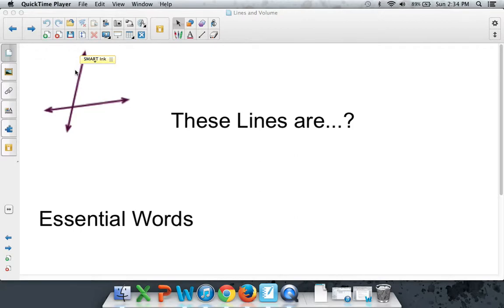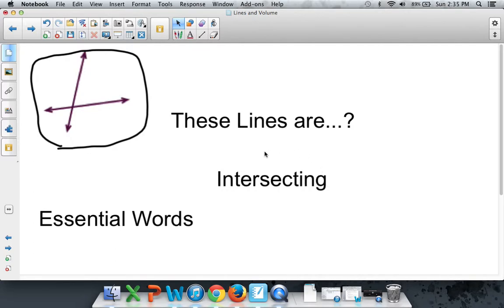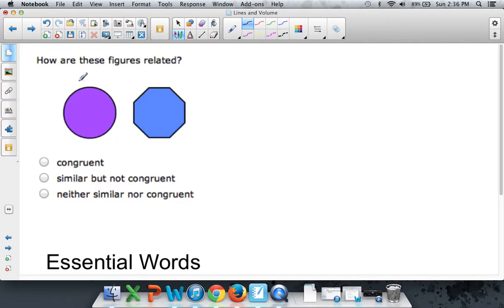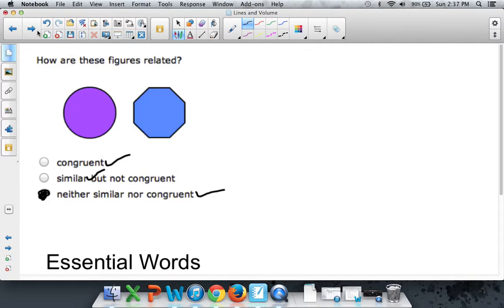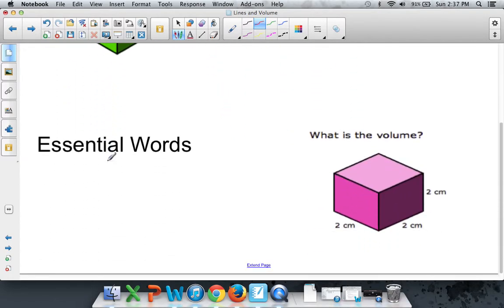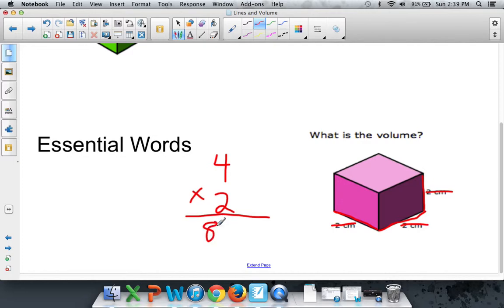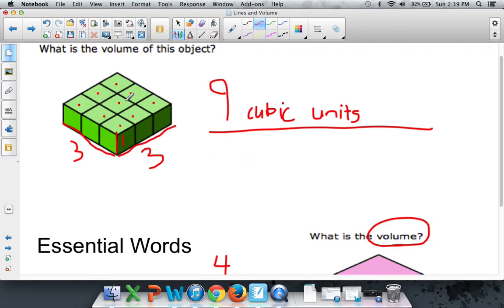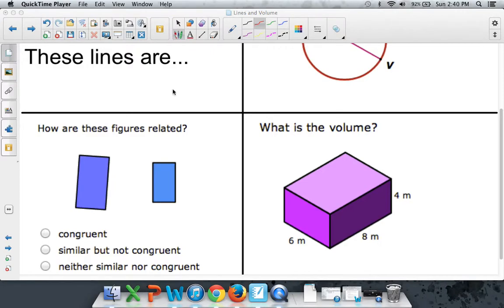Lines and Volume Part 1